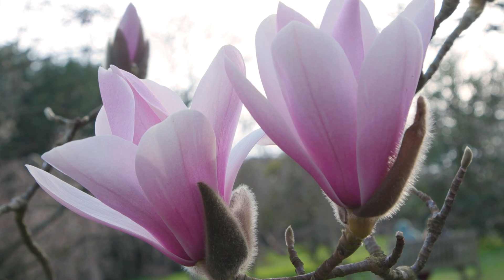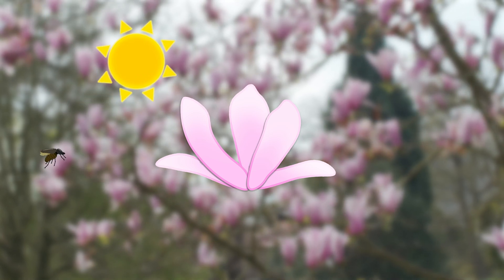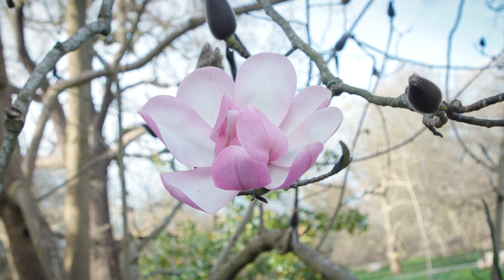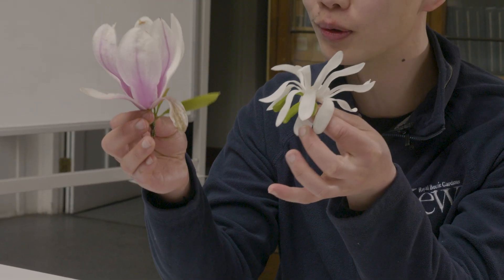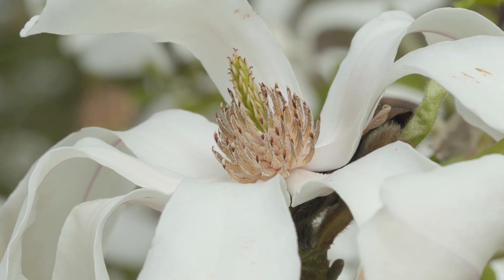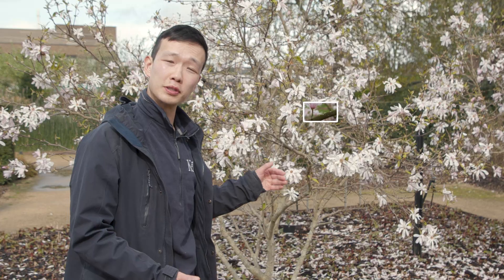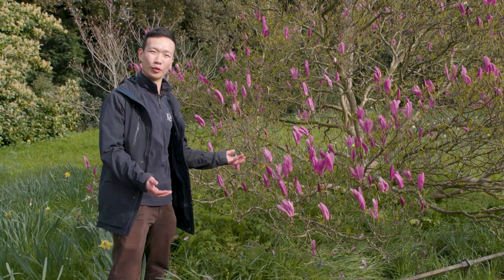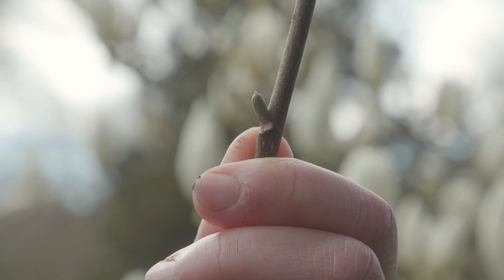Magnolia: Dinosaur - age flowers! | Dig Deeper Episode 5 | Kew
A much-needed burst of vibrant colour at the beginning of spring, magnolias are a favourite in gardens across the world.

But did you know these incredible plants date back to the age of the dinosaurs? Learn more about their origins, learn how to spot some of the different magnolia species, and even discover which magnolia flowers taste the spiciest!

Botanical Horticulturalist Charles Shi is your guide to the genus Magnolia, and guides you through the different species grown at Kew Gardens, along with some helpful tips for looking after them.

TIMESTAMPS
0:00 Let's Dig Deeper...
0:22 Meet Charles Shi
1:04 Magnolia basic information
2:26 Different types of magnolia
3:14 The genus Magnolia
3:49 The history of magnolia
4:14 Magnolia x loebneri 'Leonard Messel'
5:13 Magnolia x soulangeana
5:50 Caring for magnolias
6:51 Using magnolias in cooking
8:04 Thank you for watching